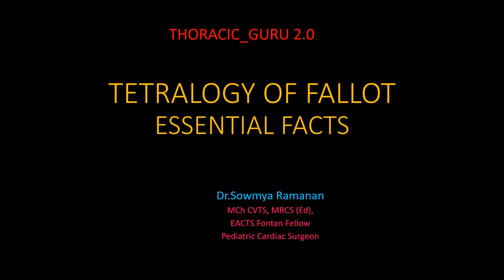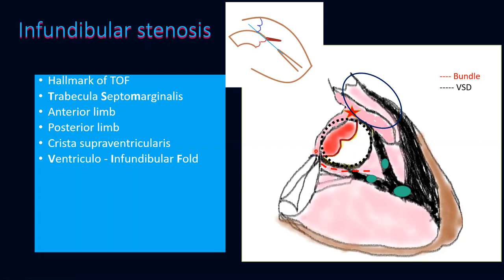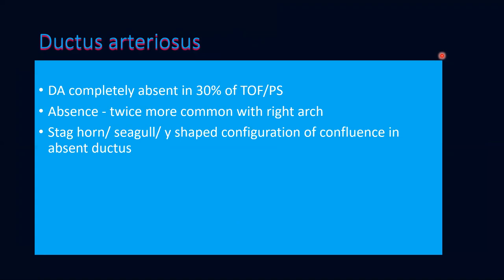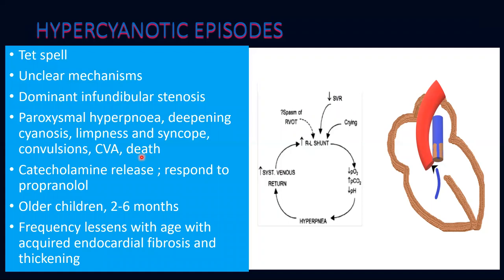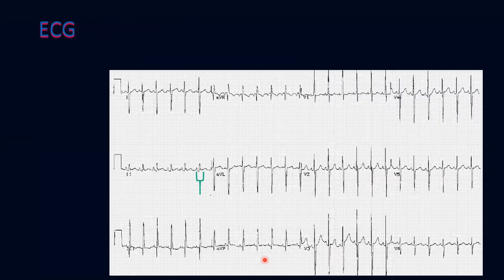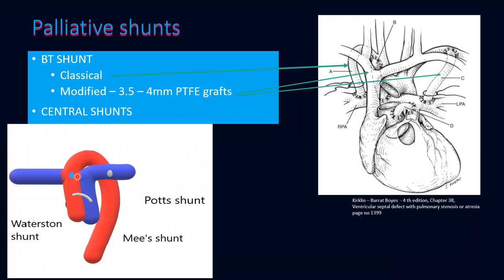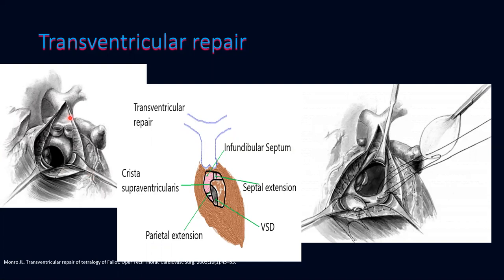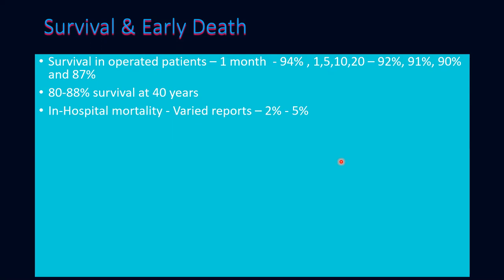Tetralogy of Fallot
Dr. Soumya Ramanan Discussing practical tips for managing Tetralogy of Fallot.